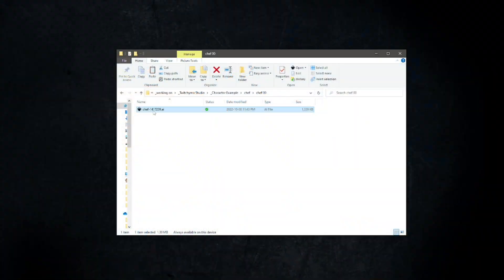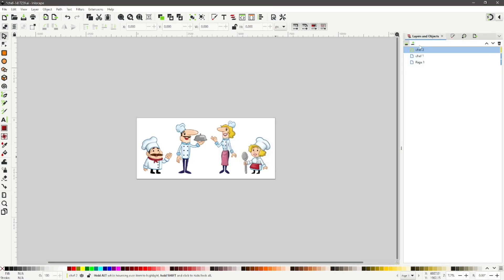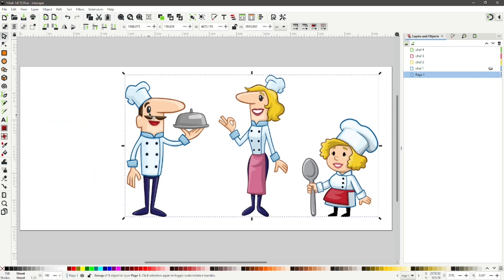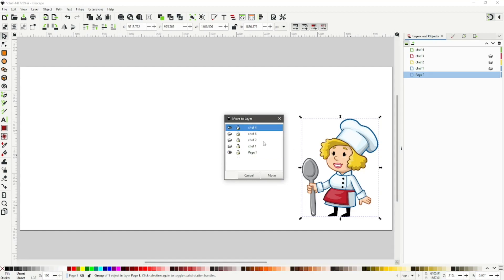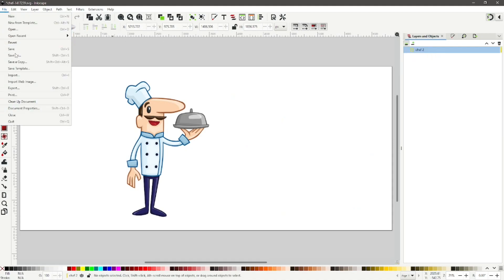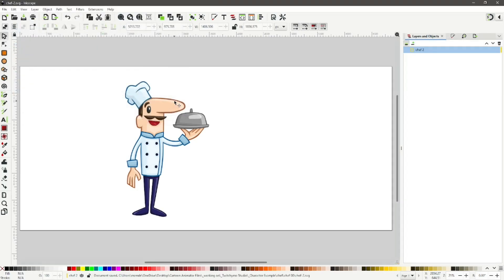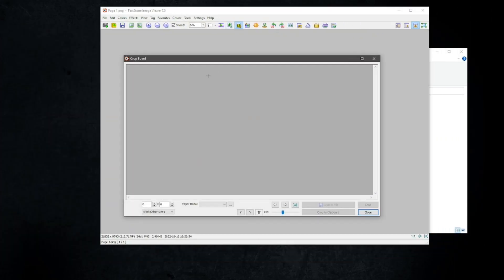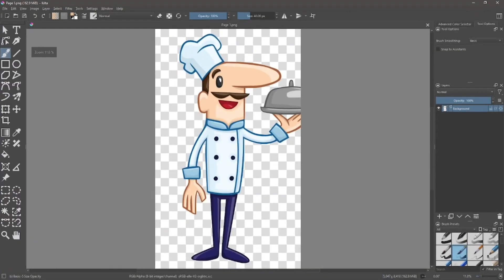Cartoon Animator 4 Tutorial | Character Rigging using Inkscape Krita | Chef 2 Part 1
Welcome to Twitchymo Studio.

This tutorial will outline the steps, using free software and a free vector graphic image, to rig a character for Cartoon Animator 4.

Part 1
1. Using Inkscape we will convert the image.
2. Using Krita, we'll break down the image into segments, for rigging in CTA4.

Part 2
3. Use free rigging templates, for CTA4.
4. Change the sprites, in the free templates, to our newly created layers, using Krita.
5. Import our rigged character into CTA4 and edit if needed.

Thank you for joining my journey of animation.

Opening background image.